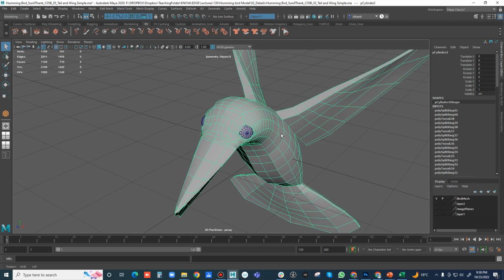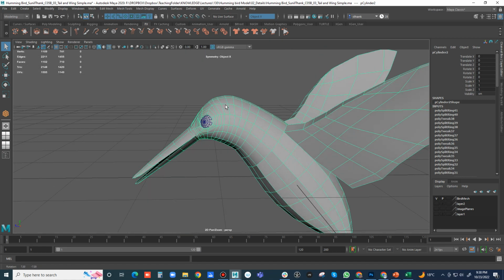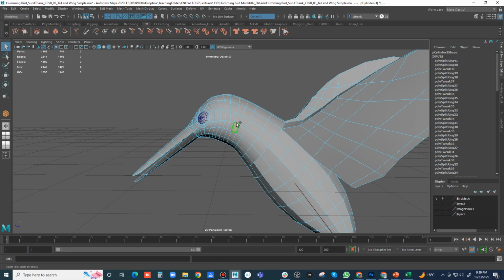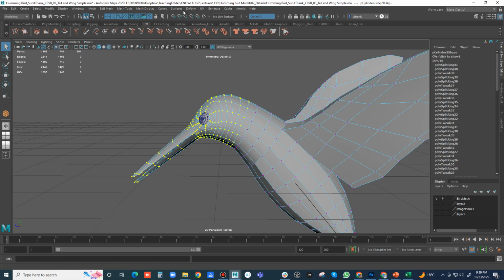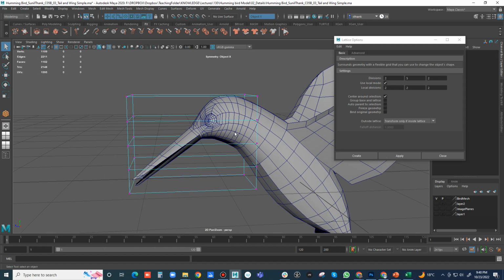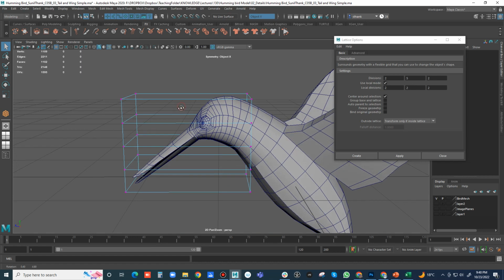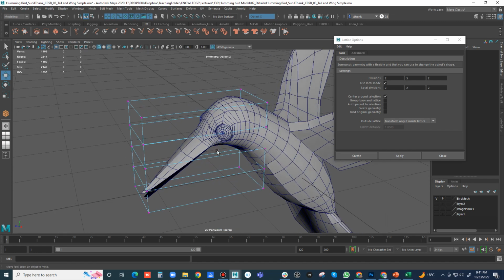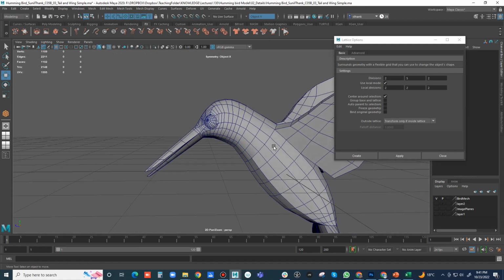02 HB Improving profile Head lattice